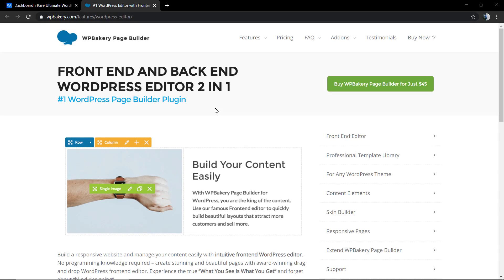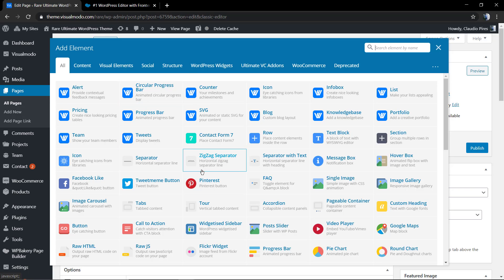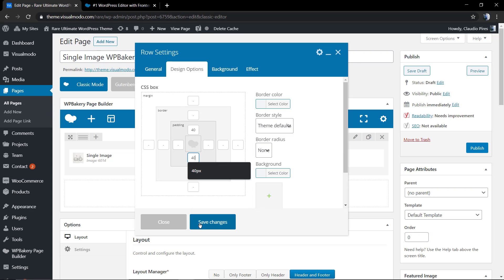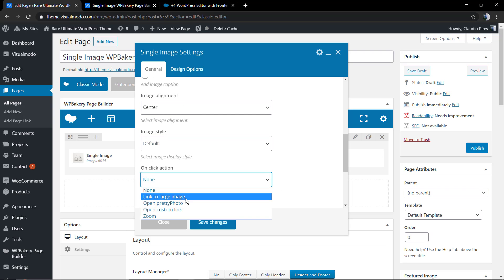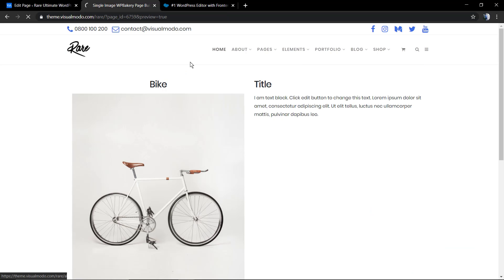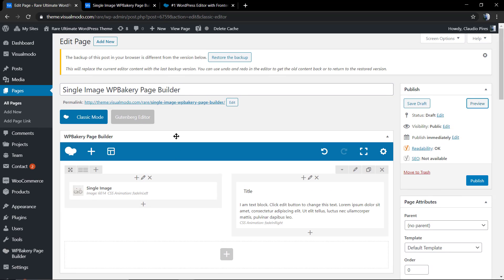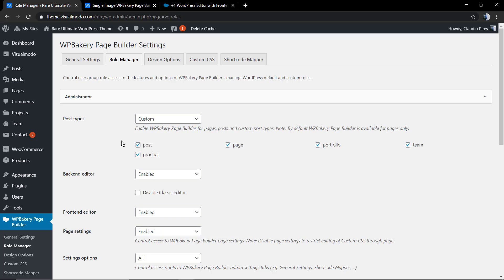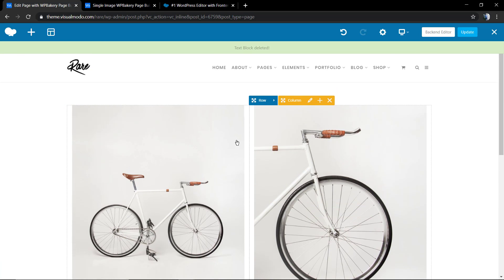Single Image WPBakery WordPress Plugin Usage Guide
In today's WordPress plugin video tutorial, we'll learn how to use the Single Image elements from the WPBakery page builder WordPress plugin in a complete, fast and simple method.